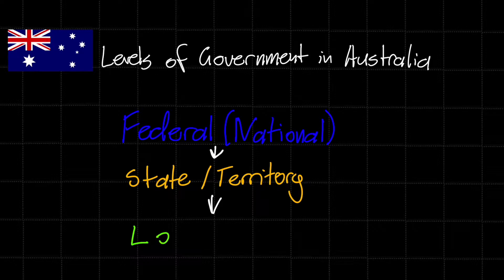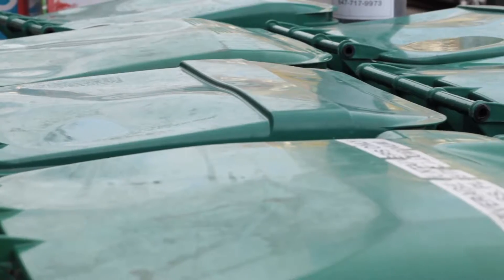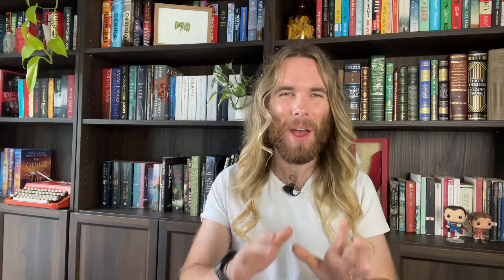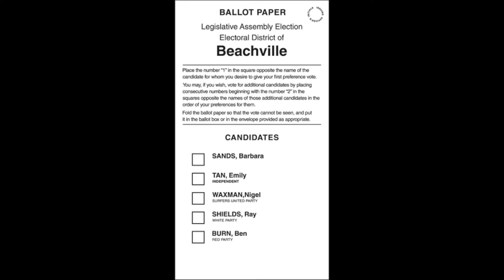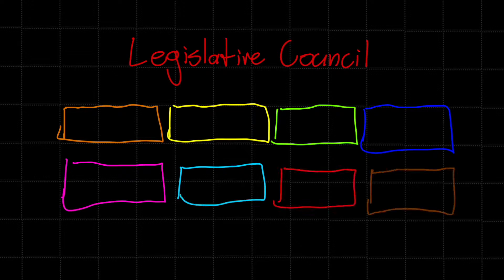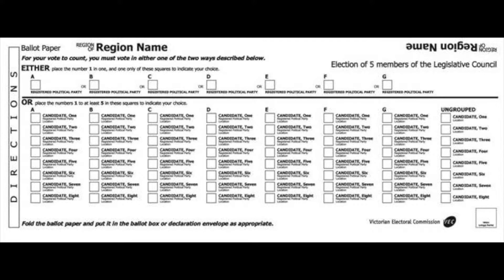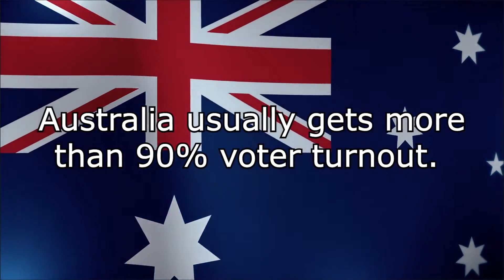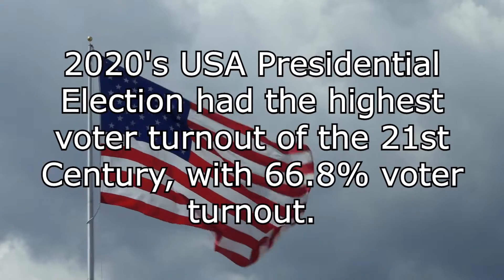How Do Elections Work In Victoria?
It's that time! Every four years a Victorian State Election rolls around - but how do they work? How do we choose who will be in parliament and government in Victoria? What's the deal with the upper and lower houses? Legislative Assembly and Legislative Council? How does voting in Victoria work? In this video, those questions are answered.

Check out resources I used for this video, as well as additional resources that you might find helpful here:

00:00 - Victoria's Parliament House
00:24 - Elections are vital for democracy
00:59 - When do elections happen in Victoria?
02:05 - Three levels of government in Australia
03:20 - The Westminster style system in Victoria
04:30 - How the Legislative Assembly is elected
05:11 - Preferential Voting
06:06 - How the Legislative Council is elected
09:06 - Mandatory voting
10:02 - You can't waste your vote
11:07 - The Victorian Electoral Commission
11:39 - Preparing to vote
12:27.- Closing thoughts